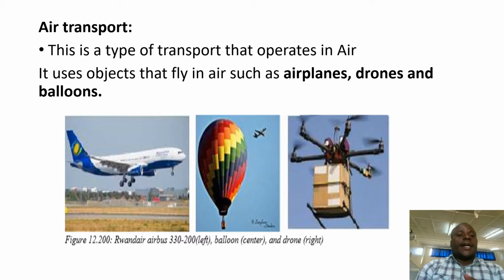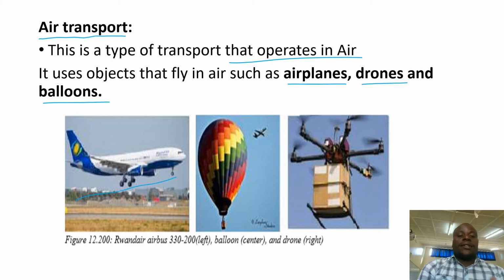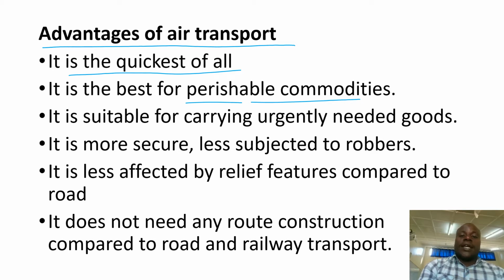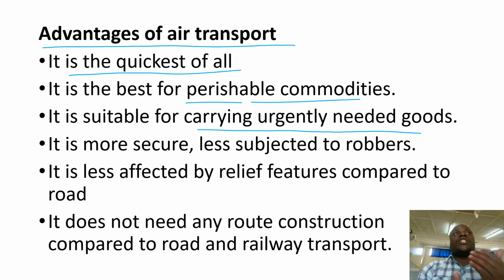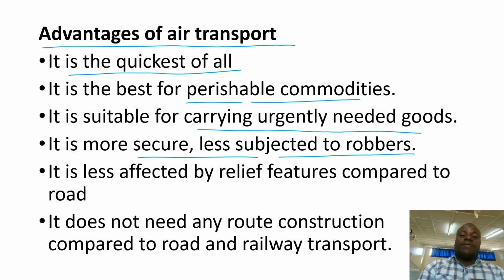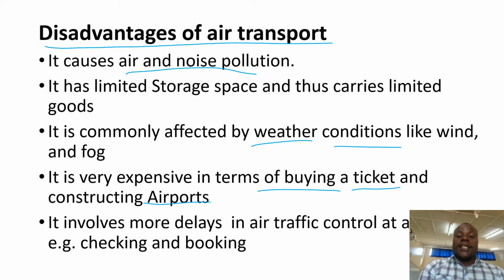LESSON 7 AIR TRANSPORT